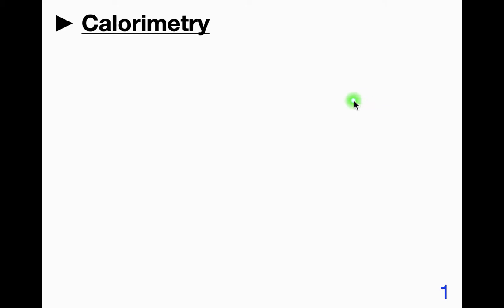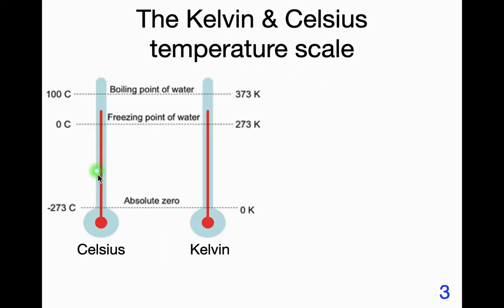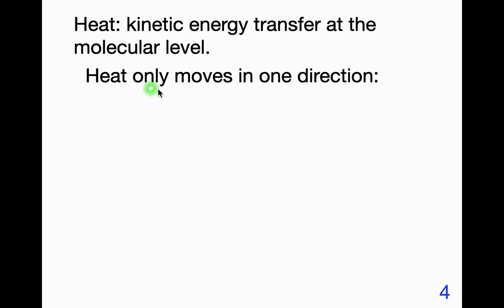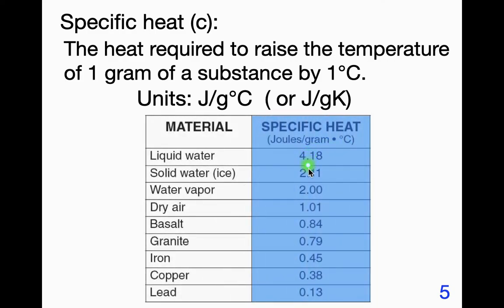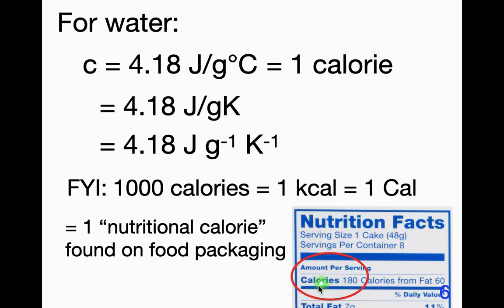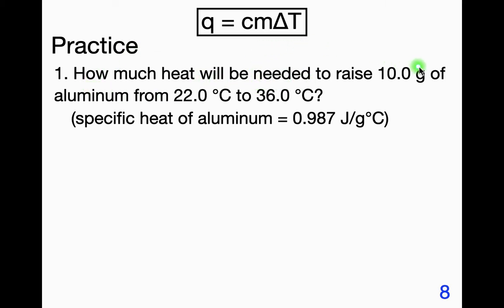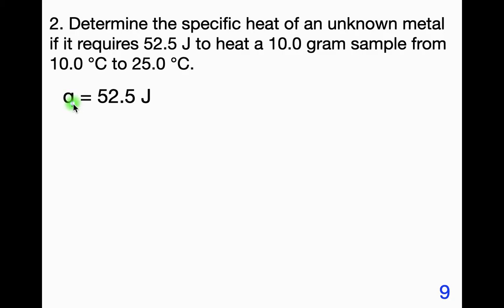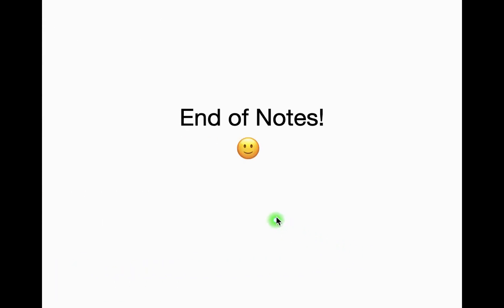Notes 3.2 Calorimetry (part 1)